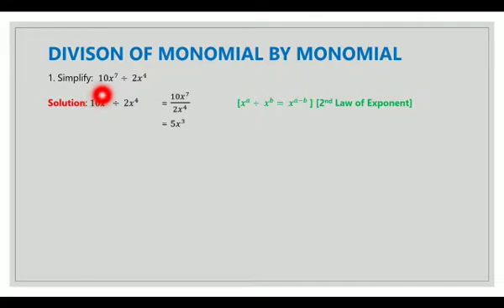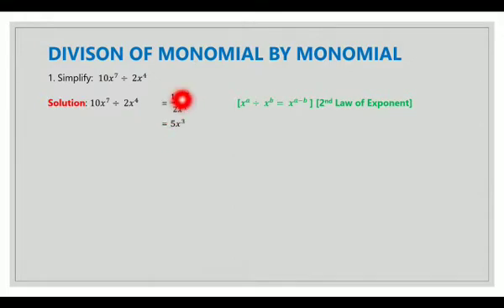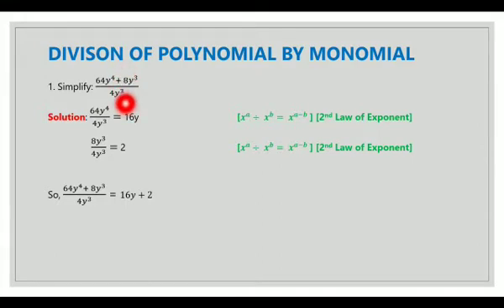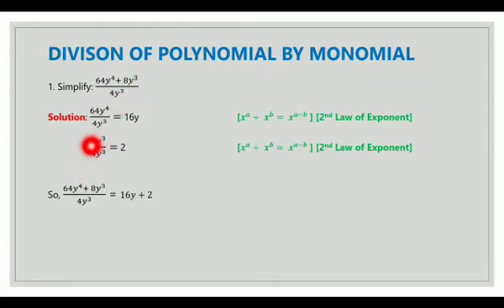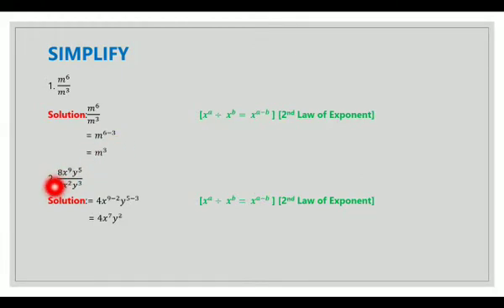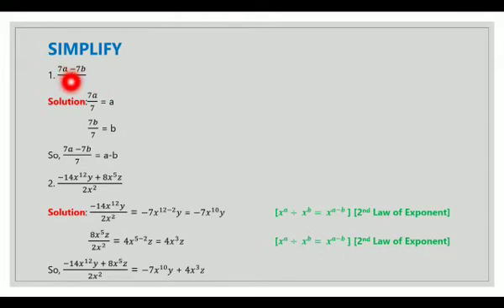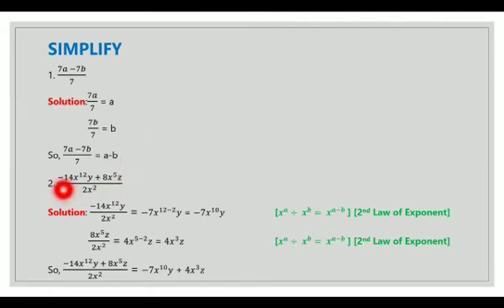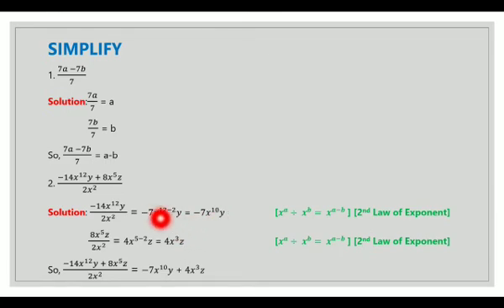Revision on Division of Polynomial